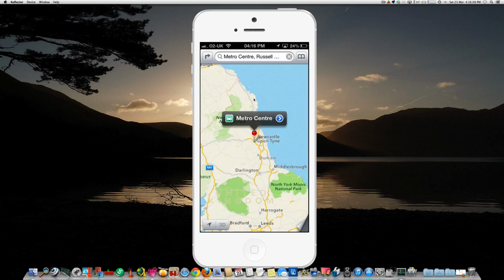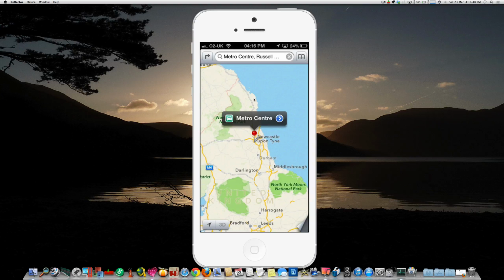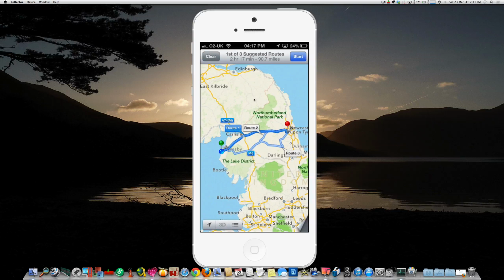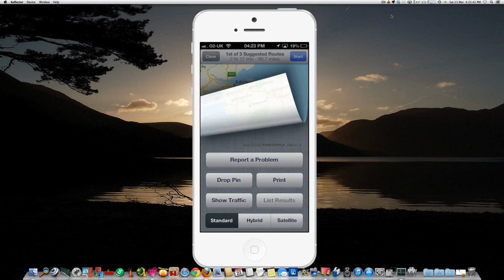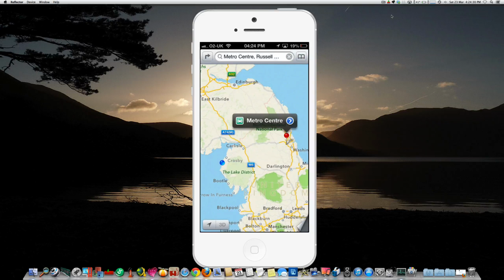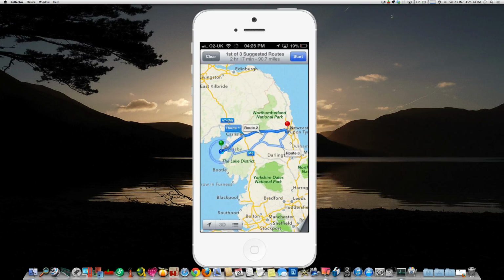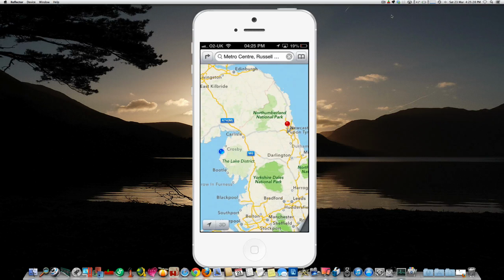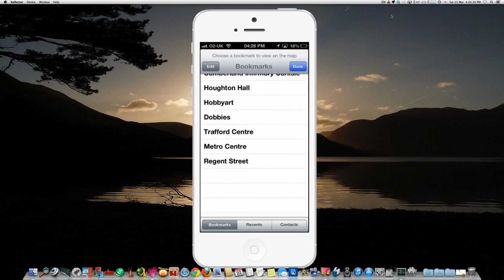Using the Apple Maps app for spoken turn by turn directions (basically like a Satnav)